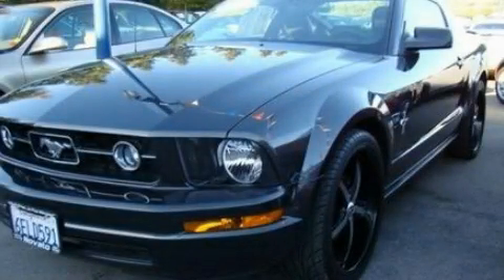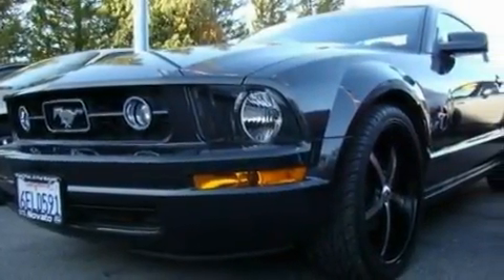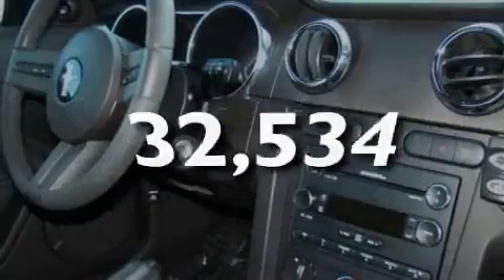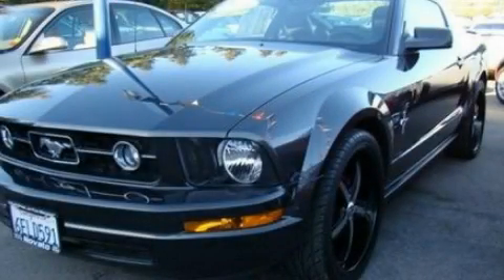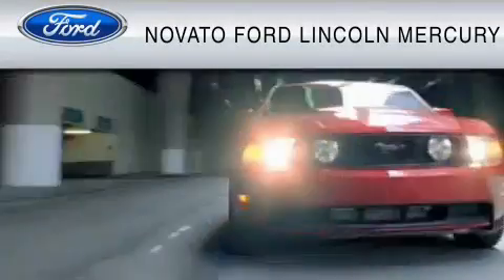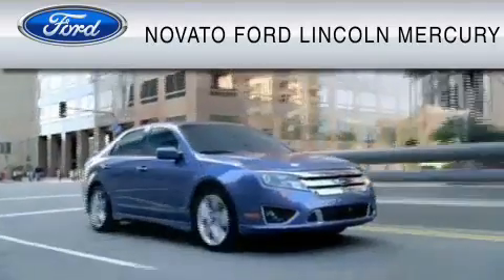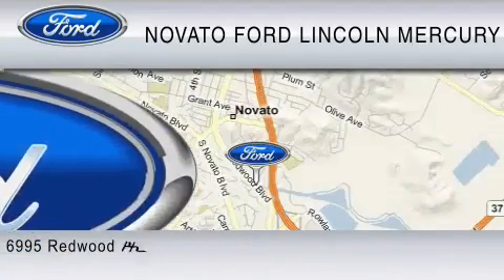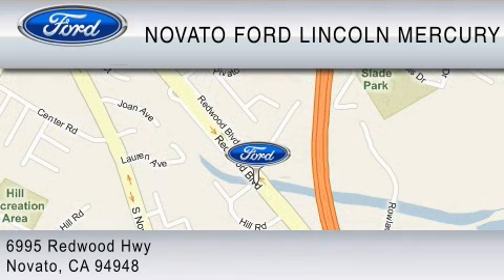2008 FORD MUSTANG Novato CA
Year: 2008
 Make: FORD
 Model: MUSTANG
 Engine: 4.0L V6
 Trans.: AUTO 5SPD
 Exterior: GRAY
 Miles: 32,534
 Interior: BLACK

 Preowned 2008 FORD MUSTANG Novato  CA